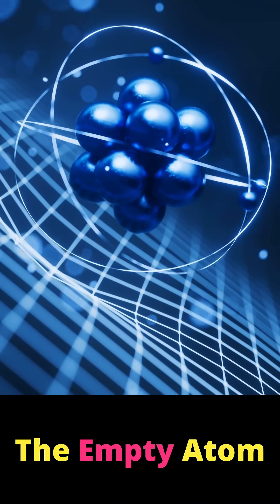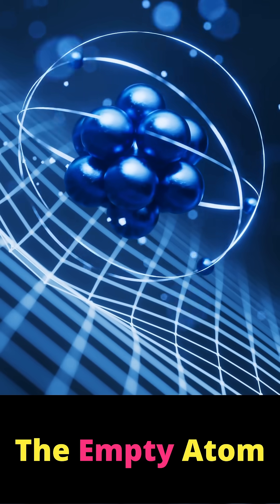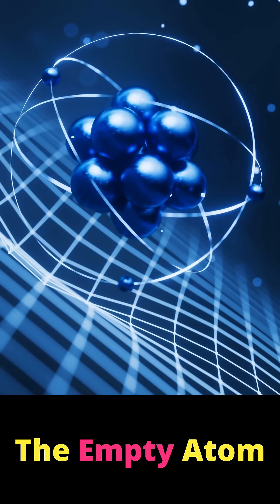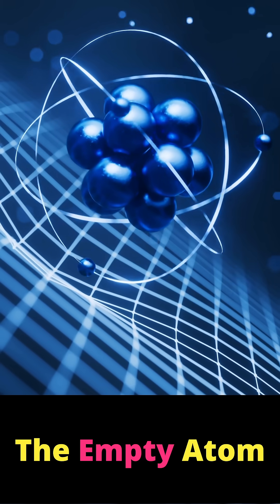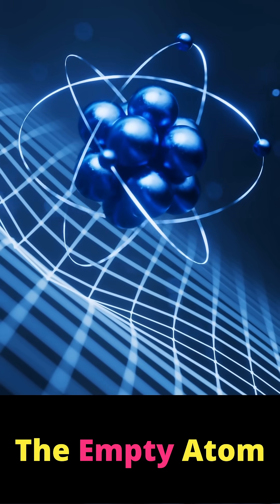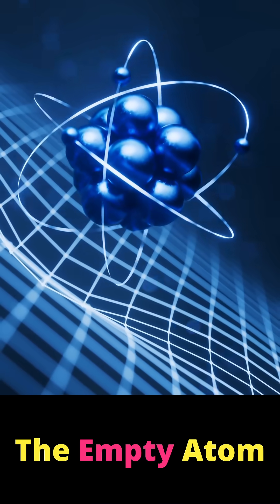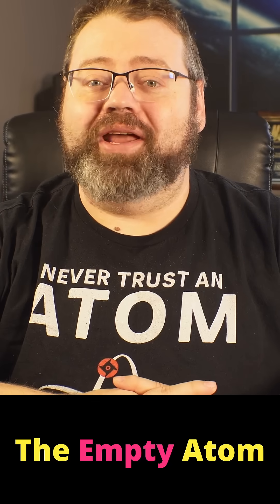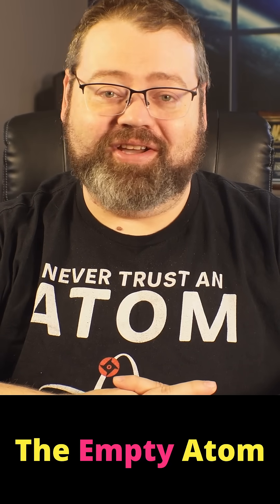The Empty Atom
Atoms may make up everything, but they themselves are mostly made of nothing.